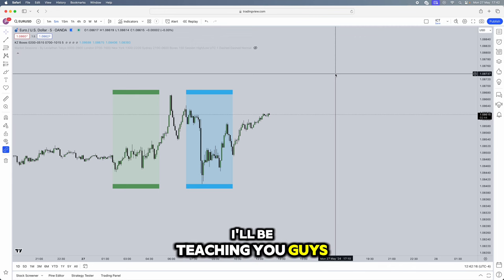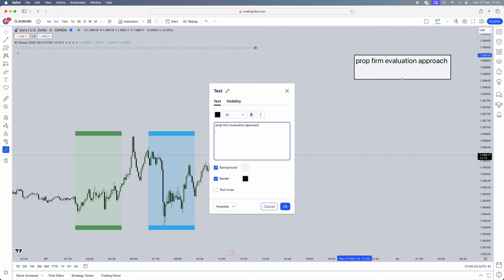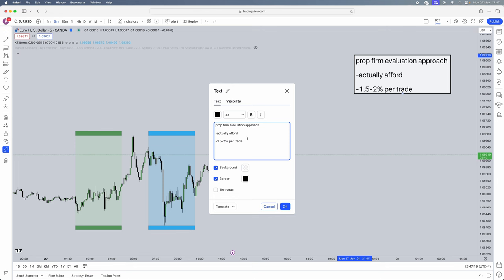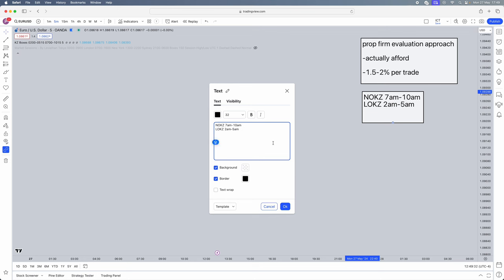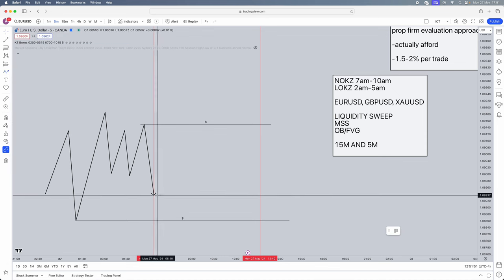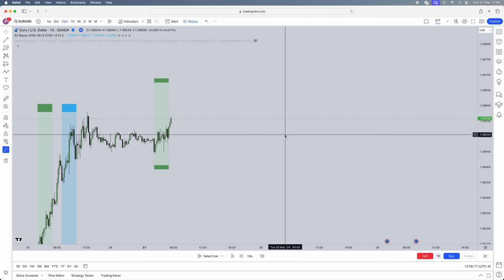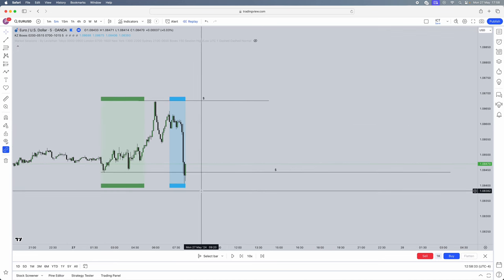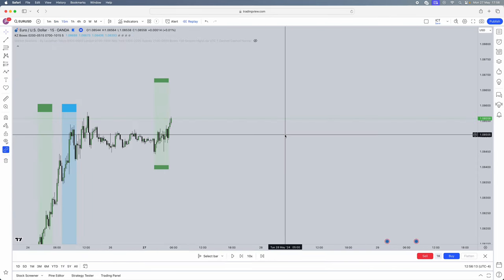This ICT strategy will get you funded GUARANTEED